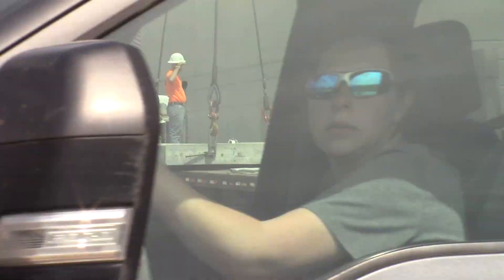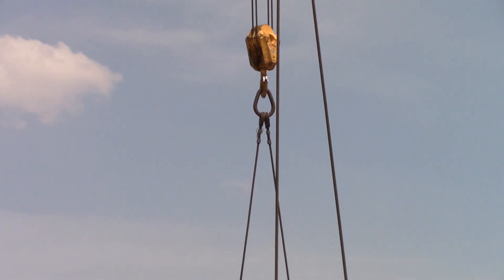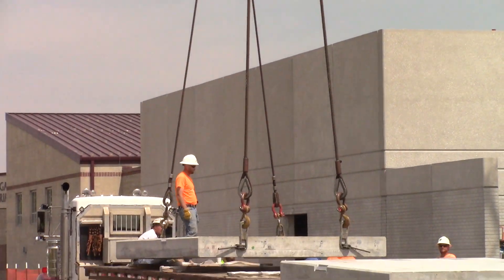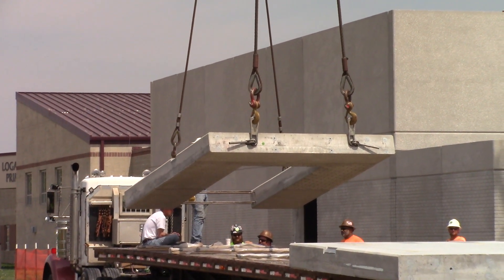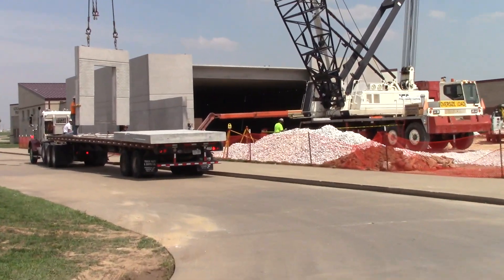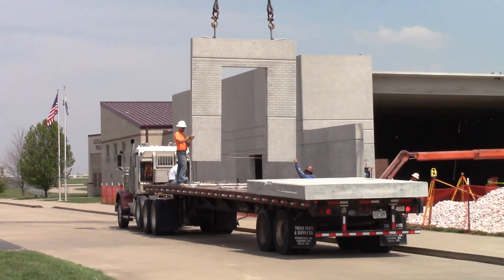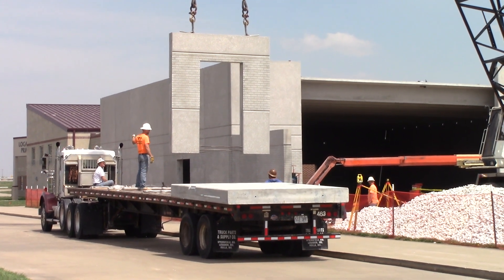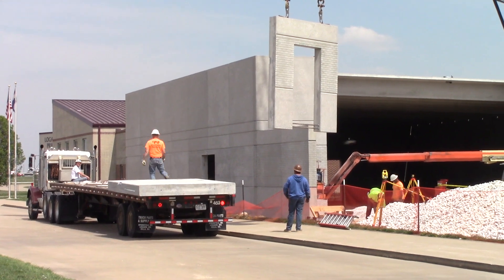What I Saw My Bicycle Ride Today - Logan-Rogersville Primary gets New Community Storm Shelter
The following is the list of potential project for the Phase II April 2022 Bond.

New Community Storm Shelter (last campus without a safe room): This safe room will be open to the community during severe weather similar to the storm shelters at Logan Elementary and the Upper Elementary. The space will be used to expand early childhood and provide an early childhood special education motor lab.

Classroom Additions: Each elementary campus will need additional classroom space to accommodate the increase in population to approximately 500 – 550 students per campus.
Library Renovation: This is a minor renovation for furnishings, technology, and shelving.

Playground Improvements: Each playground will be retrofitted with either a rubber pour-in-place or rubber tile accessible surface. The curbing at the Primary and Logan Elementary were designed years ago to accommodate the upgrade. The current early childhood playground will be the site of the community safe room. The playground will be relocated to an interior courtyard between the new safe room and the school, making it even more secure.

Traffic Flow Improvements. The South drive will be expanded and raised to support traffic and to aide with flooding.
Safety and Security Improvements: Each campus will include security cameras, access control doors, fencing, lighting, signage, curbs, etc. to improve the safety and security for our students and staff.
Acquire Adjacent Lots: In 2017, LR secured a 1st Right of Refusal for the three (3) lots adjacent to the North property line (next to the bus loop). This will help avoid the Primary School from becoming landlocked in the future when expansion may be necessary.

~ Buddha   : )